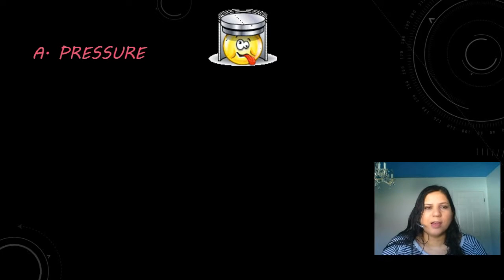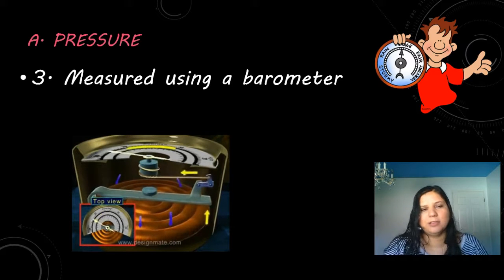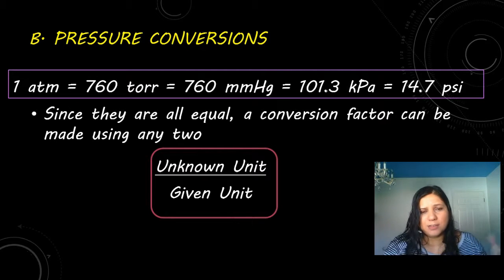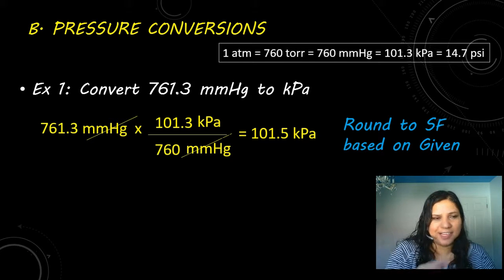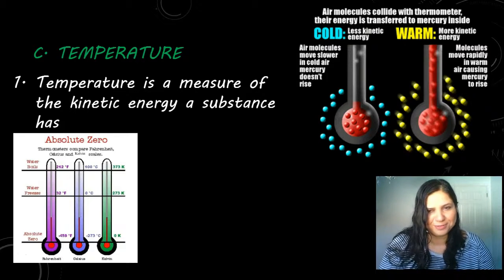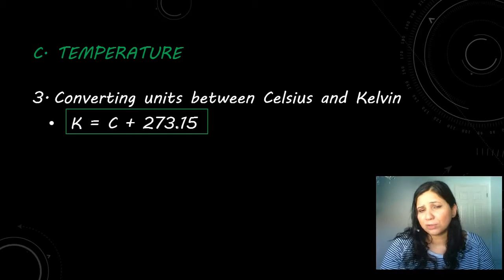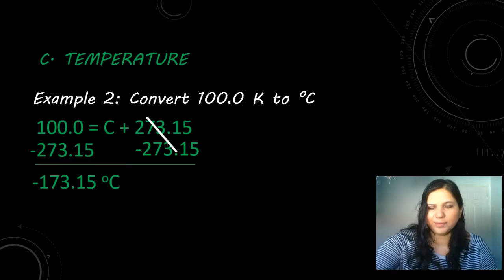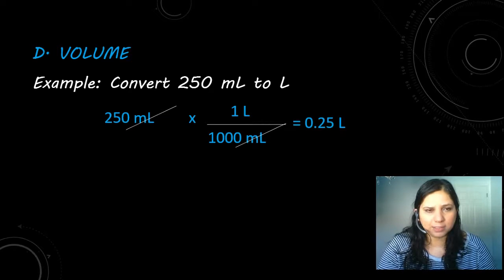P, V, T conversions